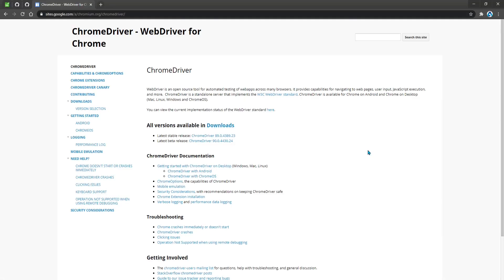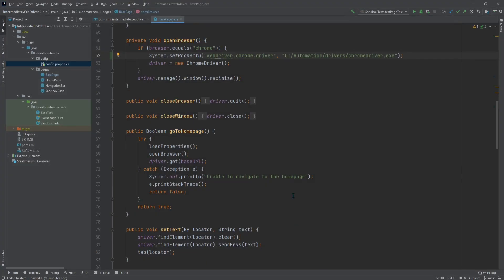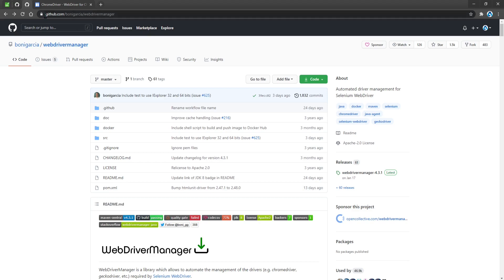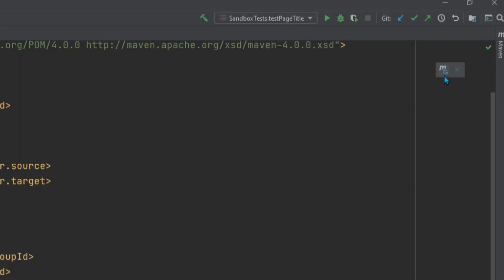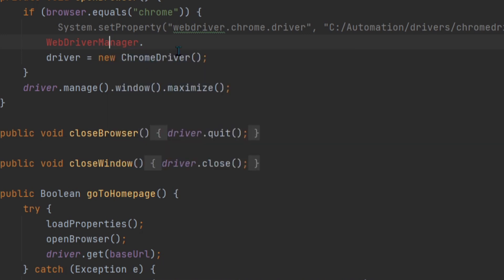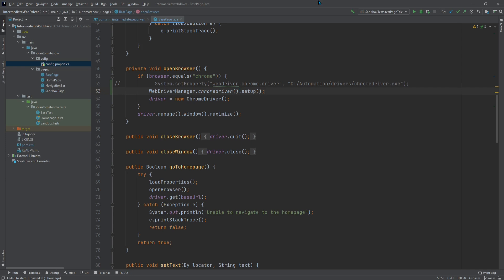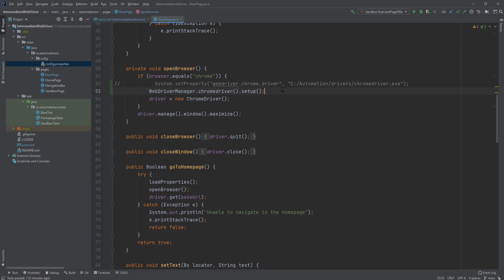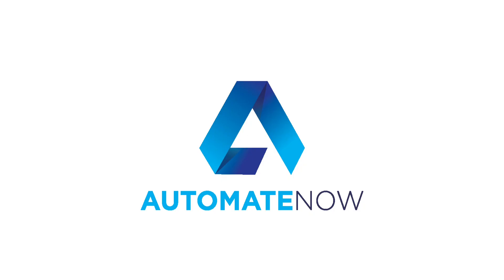Using Selenium WebDriver Manager in a Maven project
Learn how to set up Selenium WebDriver Manager in a Maven project.

WebDriverManager is a library which allows to automate the management of the drivers (e.g., chromedriver, geckodriver, etc.) required by Selenium WebDriver. By using this library, you no longer need to download and reference each browser's driver executable in your test automation framework.